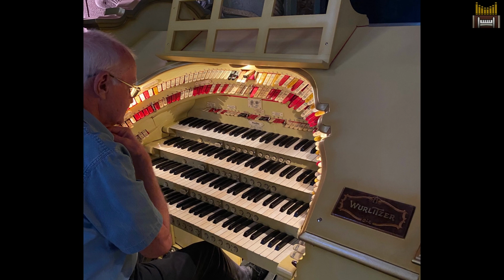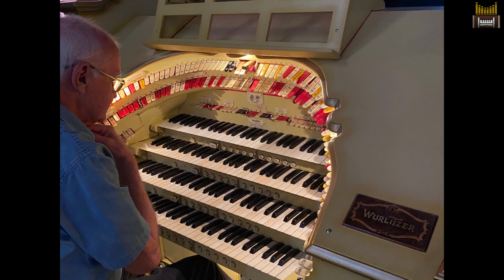Back to the Twenties - Playing the 1929 State Theatre Wurlitzer, Sydney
The 1929 State Theatre Wurlitzer was restored by Jeff Weiler in the 2010s, and became available to play in 2019. This performance on 9th February 2020 was part of its revival debut, and I played alongside theatre organists Cliff Bingham and Simon Ellis. This was one of the last performances before the Covid lockdowns began, and also it was one of the worst days of continuous rainfall and flooding in Sydney. That did not stop us from performing for this spectacular occasion.

Sadly, the organ has not been used publicly since that day, and our organ community suspects that the State Theatre is not very interested in using it for performances- rather, the restoration of the organ was done out of necessity, since NSW law recognises the organ as a part of the building, in the case of a heritage listing. The State Theatre was required to restore it, as part of the maintenance of the rest of the building.

My thanks to Michael Piquemal, Barry Tooker and my wife Kim for filming the performance.